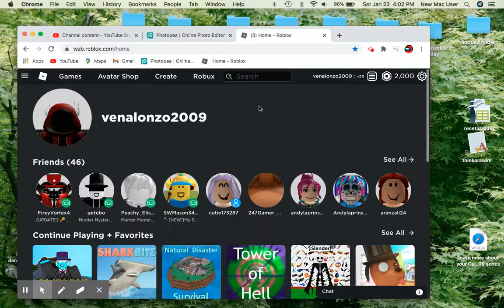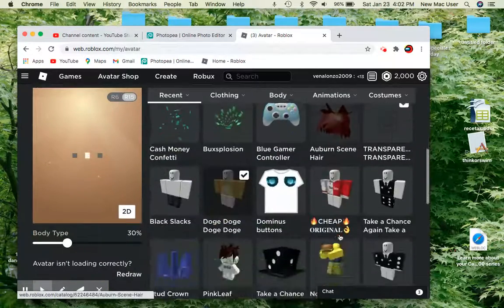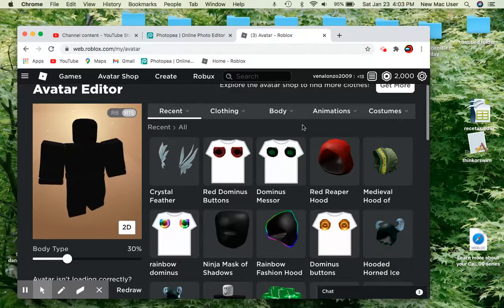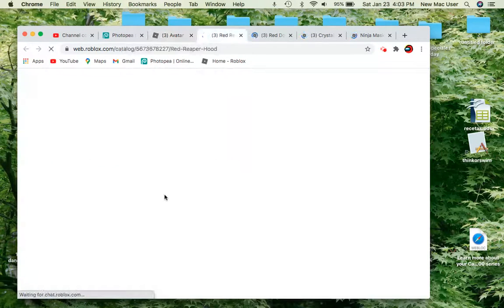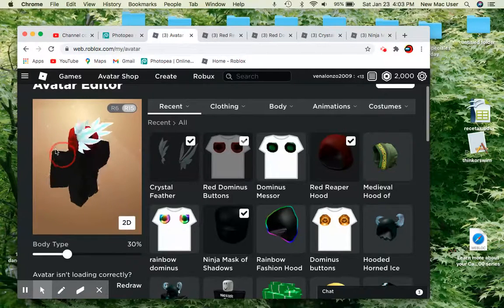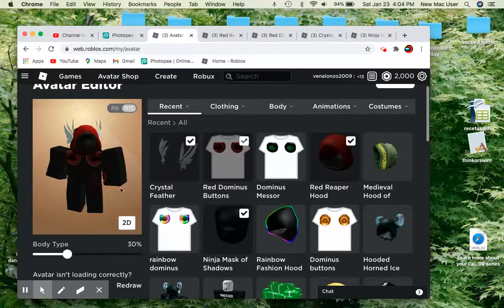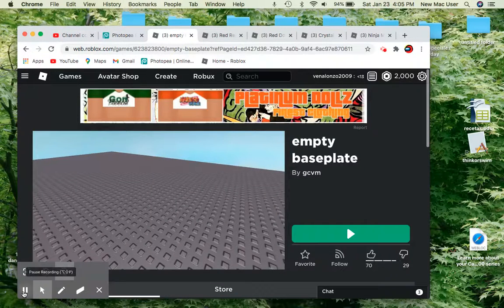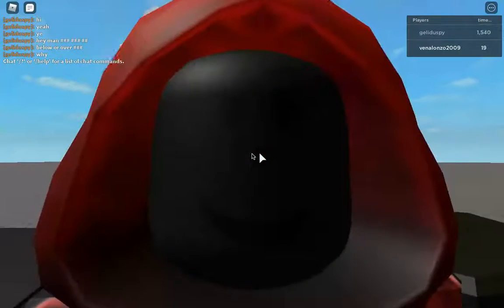New cheap dominus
Hello I made another dominus
Here are the items: